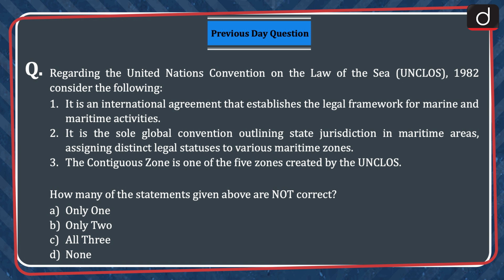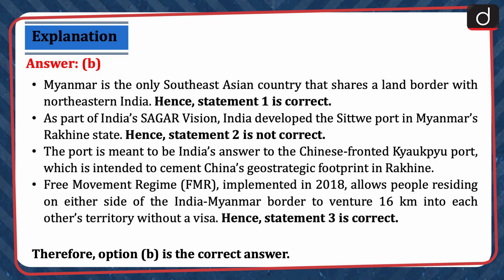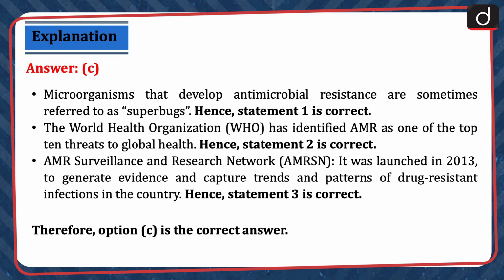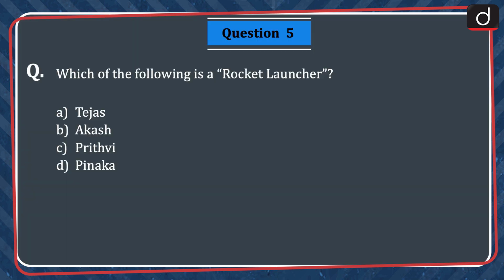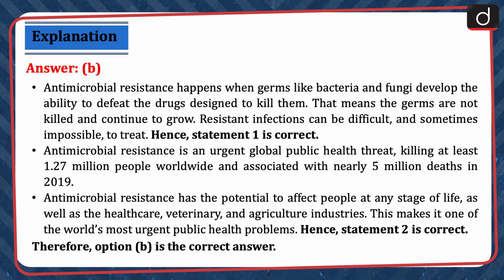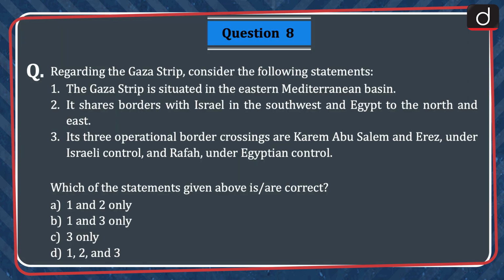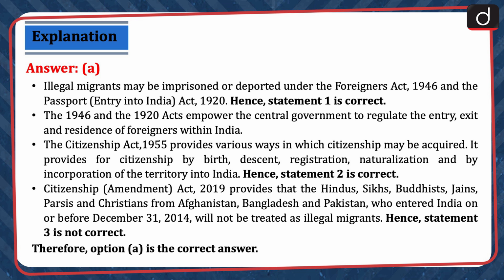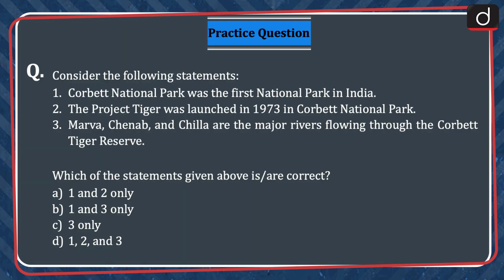Current Affairs MCQs – 11th Jan 2024 | UPSC Current Affairs | Drishti IAS English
Dear Viewers,
In this video, we have covered current affairs topics from the relevant sources like The Hindu, PIB, The Indian Express and so on, which are important from the UPSC exam’s perspective. These MCQs will help you grasp the current affairs in a better way and boost your preparation for UPSC Prelims 2024 Exam.

Today we are covering 11 important news in our Current Affairs MCQs video:
India-Myanmar relations, West Bengal-Tangail Saree, Antimicrobial Resistance, Exchange Rate, Rocket Launcher, Resistant infections, Tenth Schedule, Gaza Strip, Illegal migrants, Comptroller and Auditor-General of India, Corbett National Park